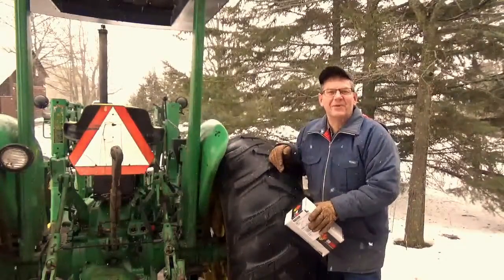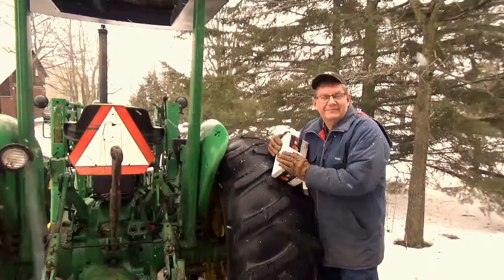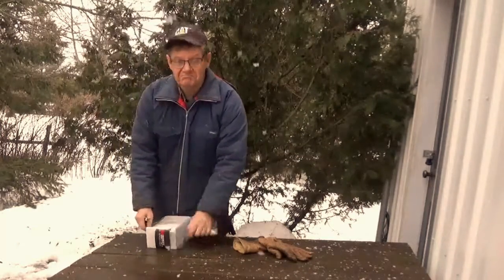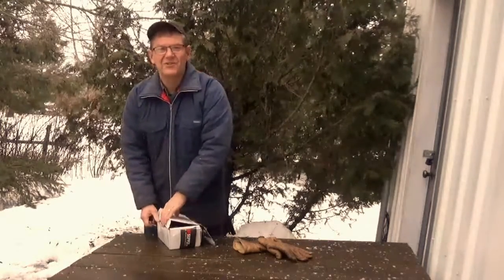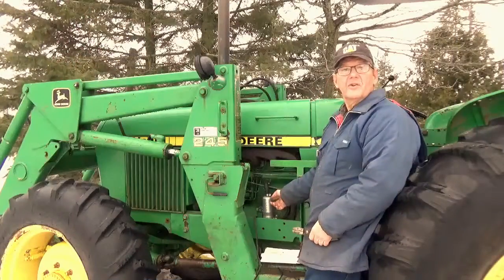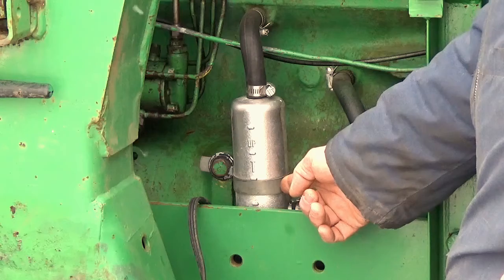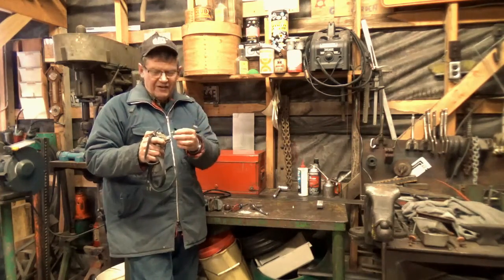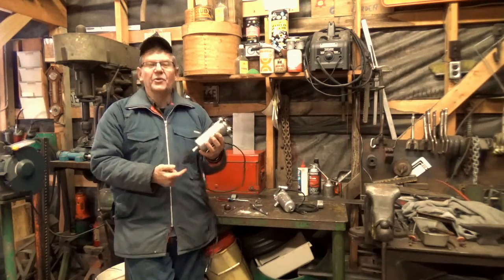Installing a Block Heater on a John Deere Tractor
In today's video we install an engine coolant heater to assist with starting a diesel engine in our cold Canadian winters.